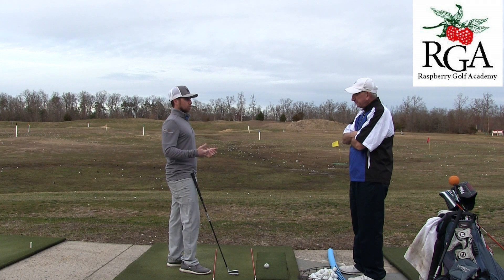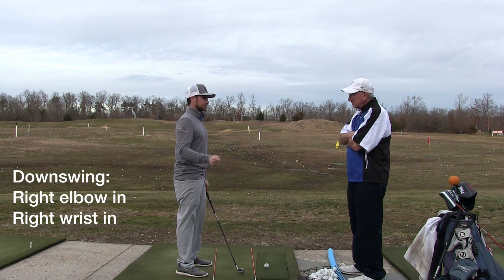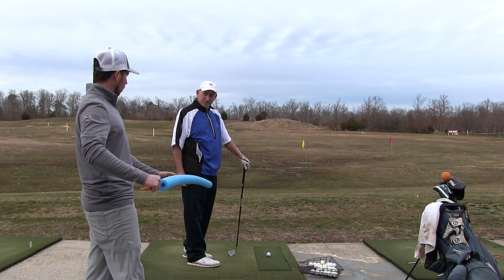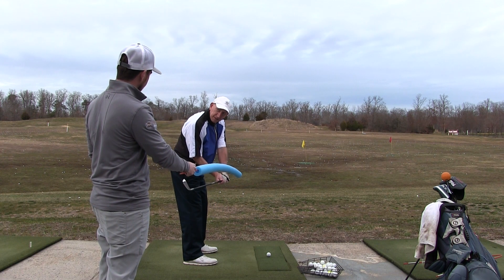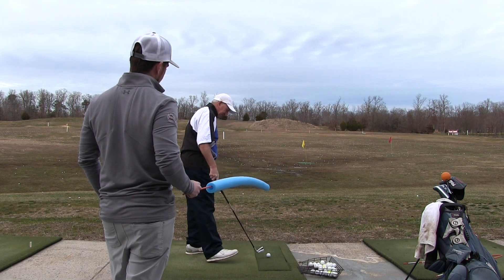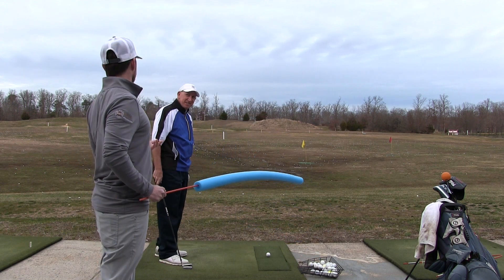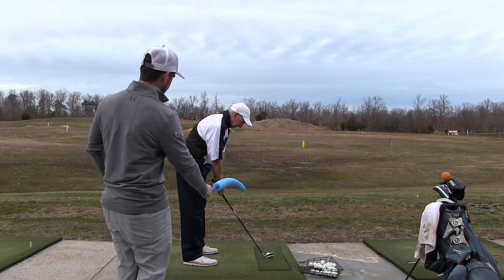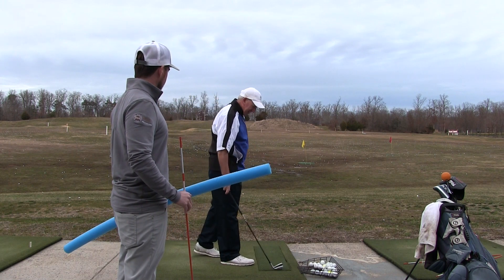How to Hit a Draw: Real Look into a Lesson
Watch Raspberry Golf Academy instructor Josh Apple teach the concepts of hitting a draw to a student during a real lesson, including a great drill that is easy to do at home!

To learn more about Josh and to register for lessons, follow the link below and click on his name

Book with Josh...